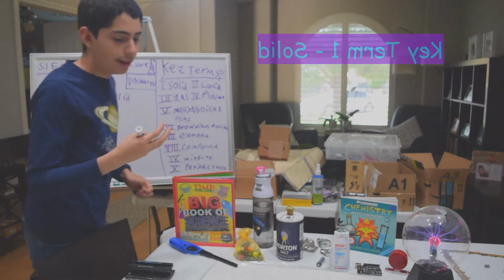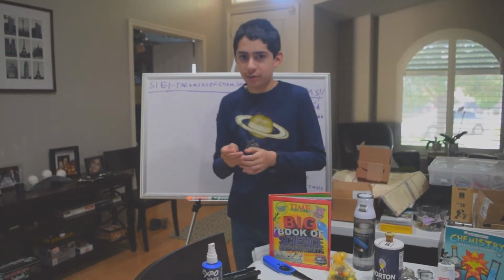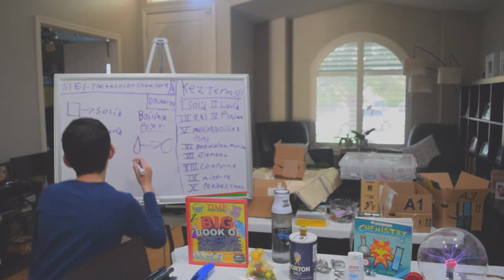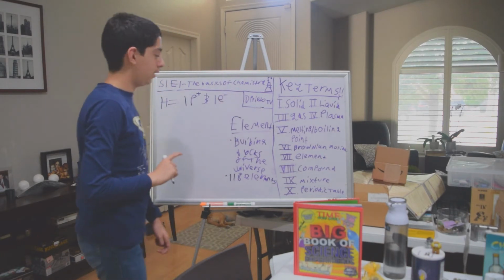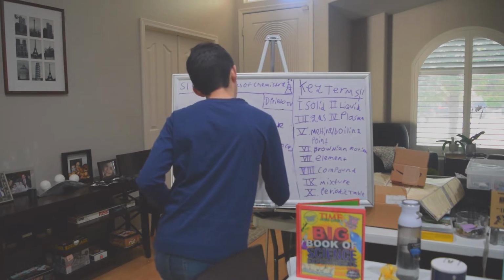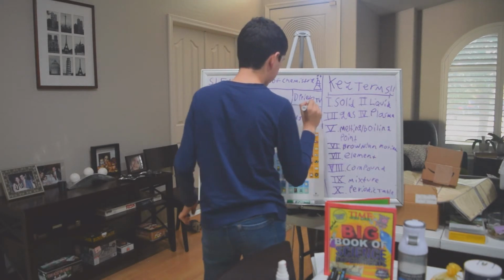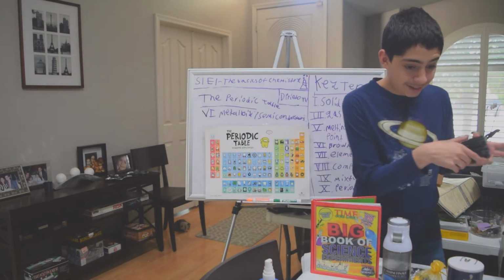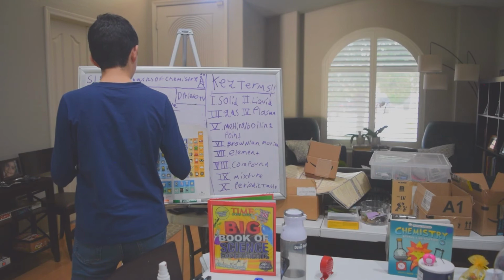Prietology Season 1 Episode 1 - The Basics of Chemistry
Welcome to the first season and episode of Prietology! I hope you enjoy :)!

In this series I hope to share my knowledge of science with you guys, the viewers in a very simple way that you can understand. I'm doing this series because many schools are shut down due to COVID-19, so I want to teach you what I know about science. This episode is about Chemistry basics in a simple way. I talk about things like the states of matter and the difference between a compound and mixture.

Here are the books I was talking about if you want to purchase it:

Here are the time stamps so if you want to skip to different parts of the lesson:
1:40 - Key Term 1 - Solid
4:11 - Key Term 2 - Liquid
6:30 - Key Term 3 - Gas
8:42 - Key Term 4 - Plasma
9:28 - Key Term 5a - Melting Point
11:05 - Key Term 5b - Boiling Point
12:54 - Key Term 6 - Brownian Motion
14:10 - Key Term 7 - Element
18:19 - Key Term 8 - Compound
20:09 - Key Term 9 - Mixture
21:53 - Key Term 10 - The Periodic Table
36:33 - Experiment of the Day
Editing Software: HD Movie Maker - PRO